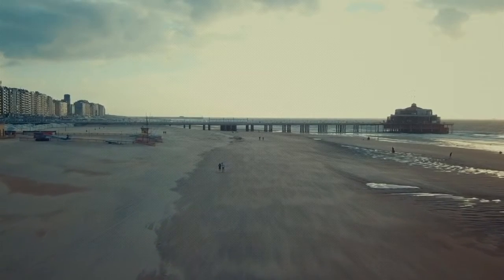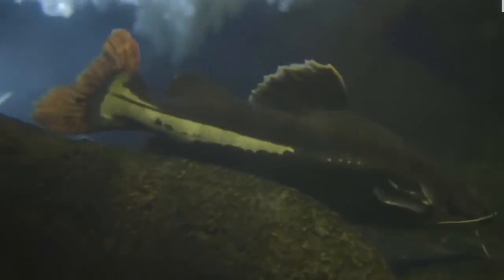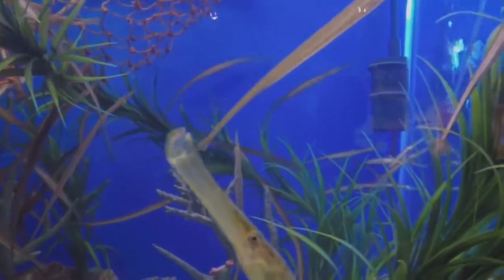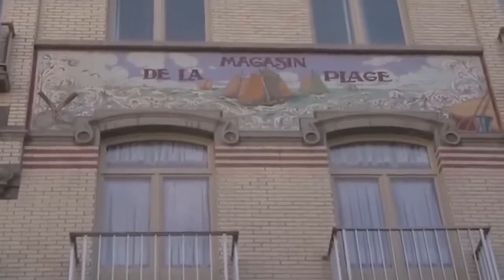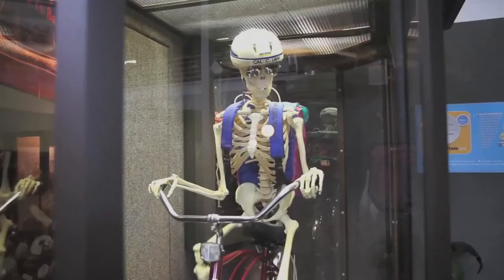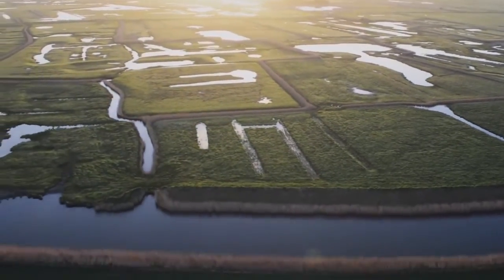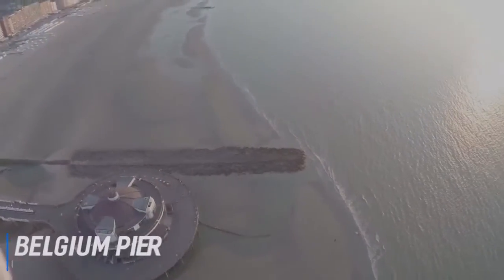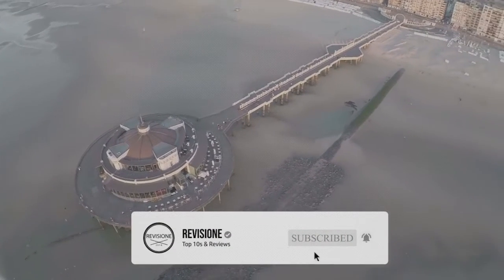✅ TOP 10: Things To Do In Blankenberge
Things To Do In Blankenberge Belgium, this video breaks down the best things to do in Blankenberge this weekend.

Need A Hotel In Blankenberge?

MUST HAVE TRAVEL GEAR
✓Vlog Camera
✓DSLR Camera
✓Travel Pillow
✓Carry On Luggage

If you're looking for free things to do in Blankenberge today and are in desperate need of some fun things to do in Blankenberge for your vacation or trip then you've come to the right video.

We have all the top 10 things to do in Blankenberge and many fun things to do in Blankenberge this weekend. If you're a family and need some things to do in Blankenberge with kids then we have you covered or if you're on a budget and need cheap things to do in Blankenberge then you'll find them here.

Visiting as a couple and want some things to do in Blankenberge at night? We have lots of romantic things to do in Blankenberge and places to see!

CHECK OUT SOME OTHER TOP 10s